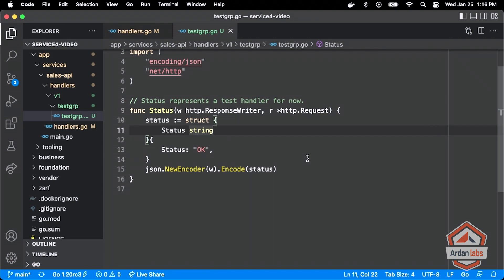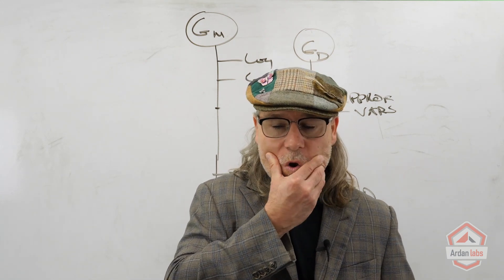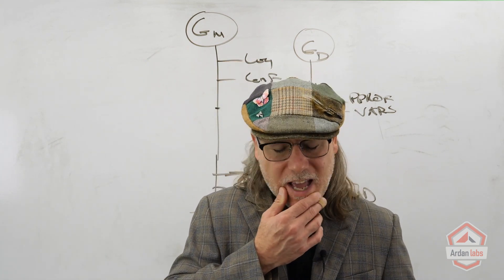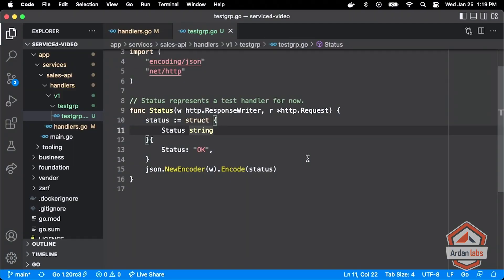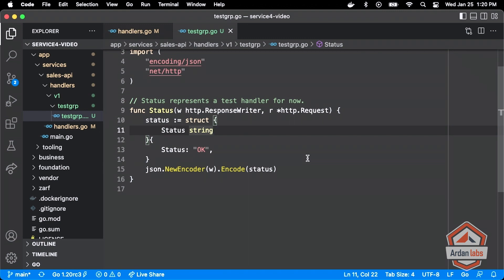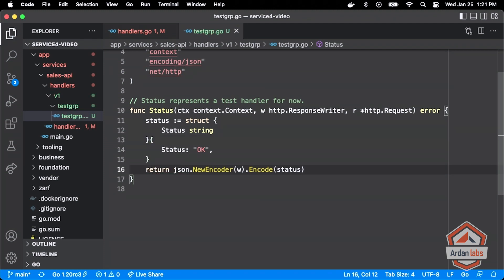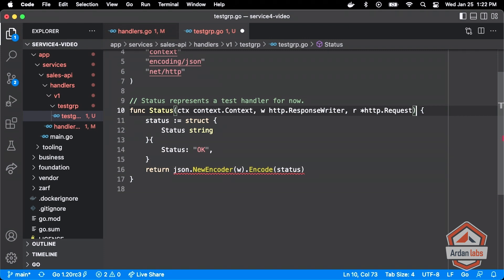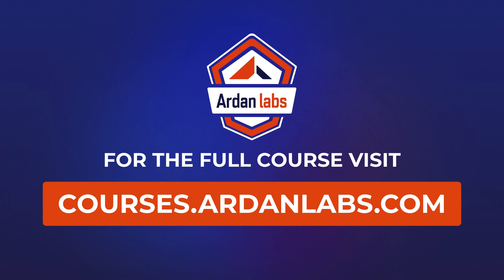Go Web Services with Kubernetes: Defining the Function Signature of a Web Handler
Welcome to Ultimate Go Web Services with Kubernetes, where we will pull segments from this course!  --   Segment 9. Watch now to learn more about HTTP handler design with Go.  -- In this video, Bill Kennedy will design a HTTP handler and showcase a pattern you can apply to your services. Bill starts with a discussion on the importance of having consistent code – this is achieved by setting strict guidelines around what a developer can do within a handler; this includes:
- Accept a response
- Write a response
- Return, and not write, an error.

Things you will learn :
- Guidelines surrounding HTTP handler design.
- How to ensure handlers are consistent.
- The role a HTTP handler should play during the execution of a request.
- Repository pattern with Go.

This video is cut from a March 2023 course titled “Ultimate Go Web Services with Kubernetes” with Bill Kennedy.

How do you ensure your code remains consistent while developing a web API?